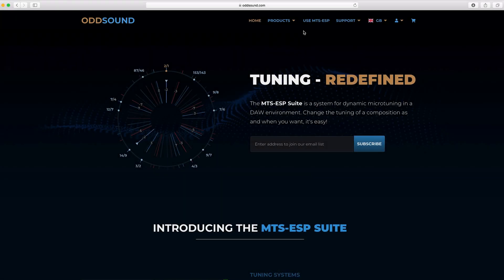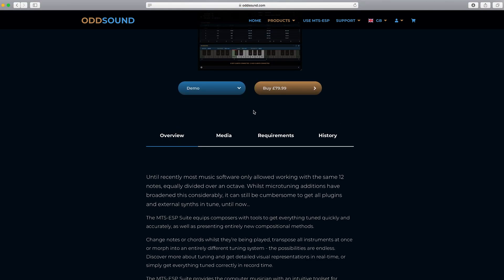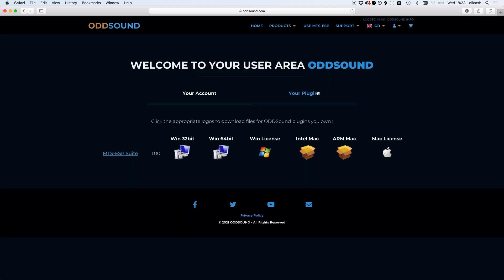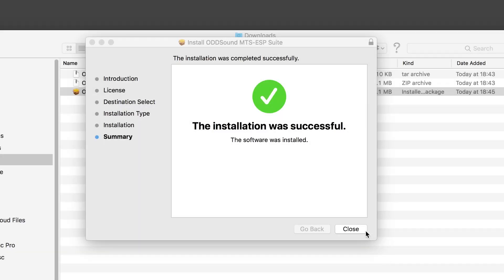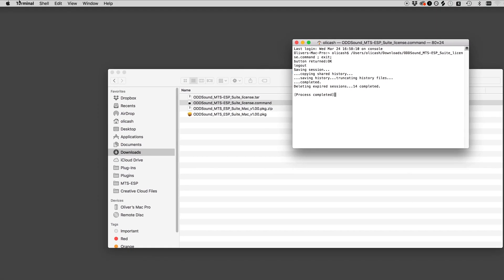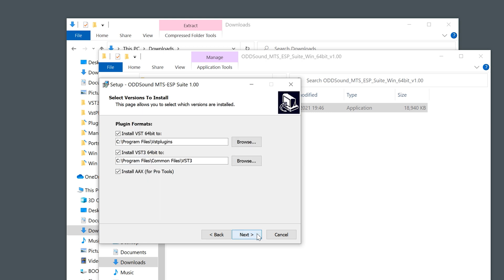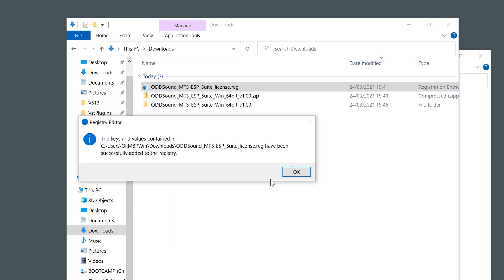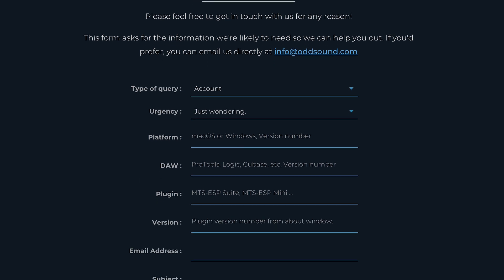How To Install ODDSound Plug-ins (Mac and Windows)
Here's a short video walkthrough of how to install and license ODDSound plugins to use in a DAW.